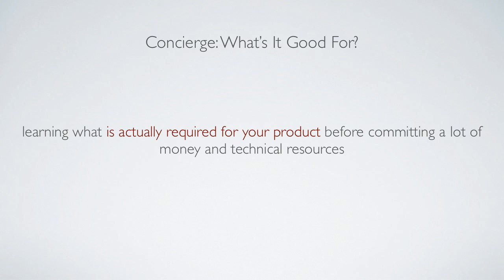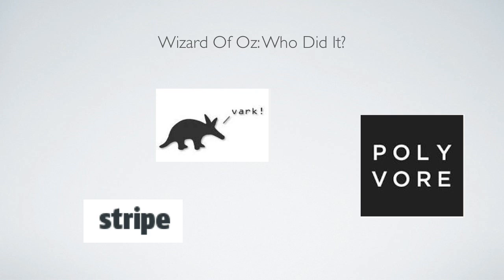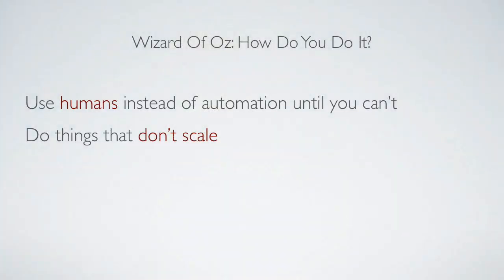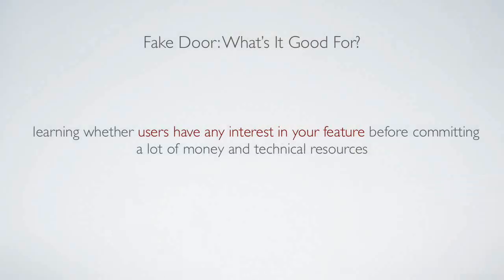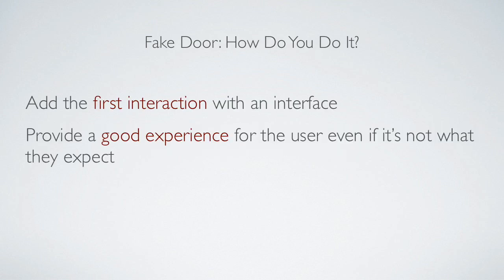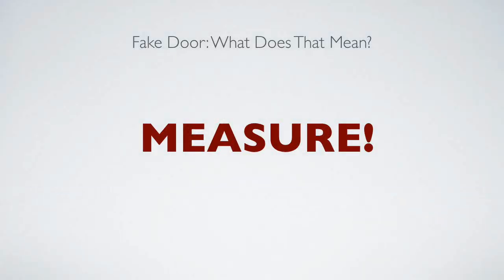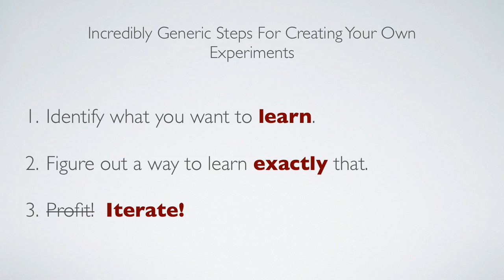Laura Klein, Beyond Landing Pages: Five Ways to Find Out if Your Idea Is Stupid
Beyond Landing Pages: Five Ways to Find Out if Your Idea Is Stupid by Laura Klein at The Lean Startup Conference 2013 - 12/9/13

A perennial favorite speaker at The Lean Startup Conference, Laura will make sure you know when and how to use not just landing pages, but also concierge tactics, Wizard of Oz setups and content strategies like blogs and email newsletters. You will leave her session smarter.